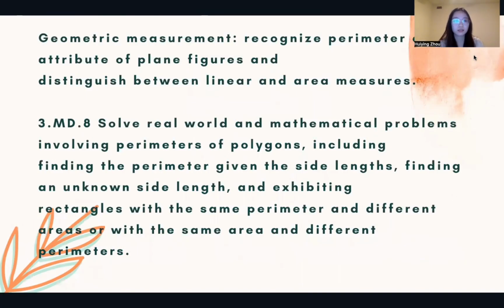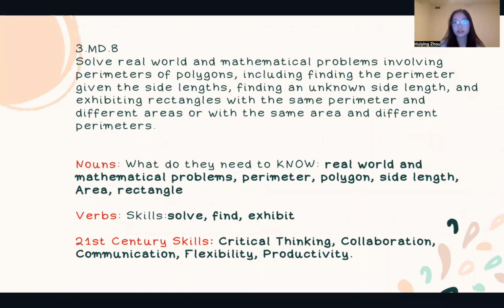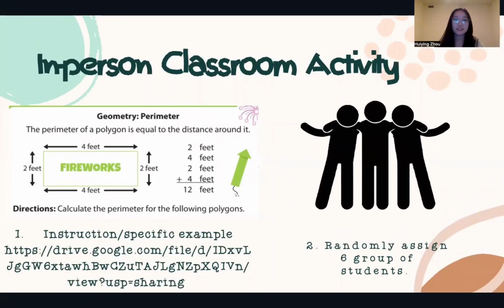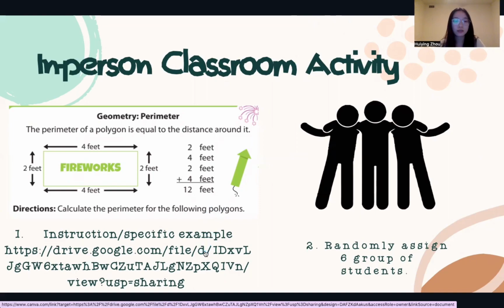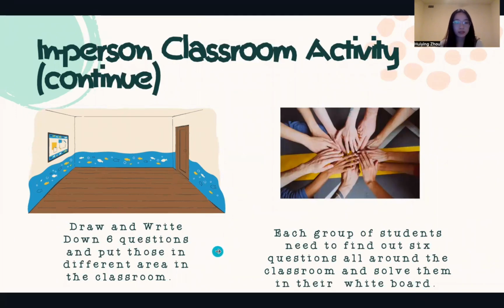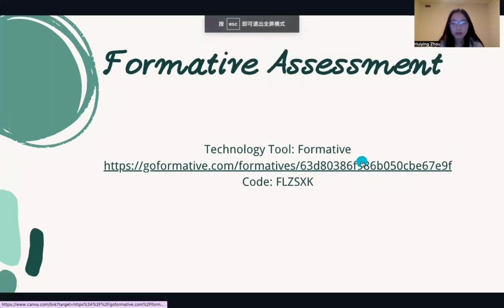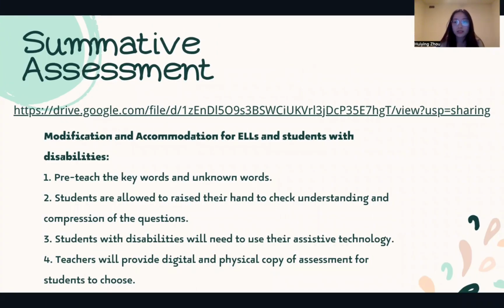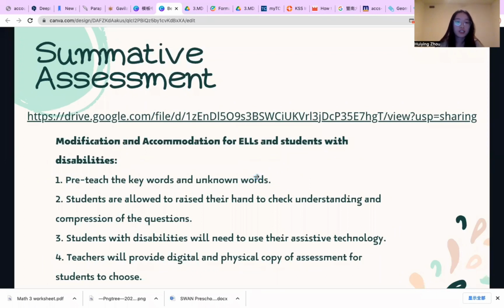2023年1月30日